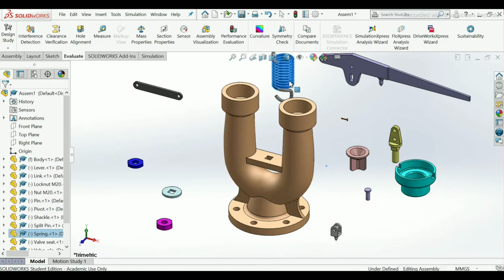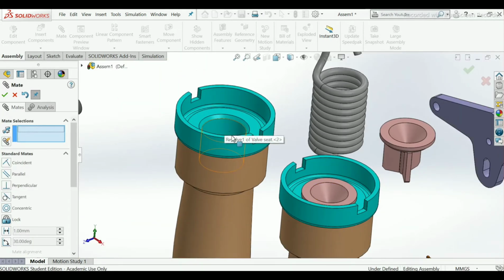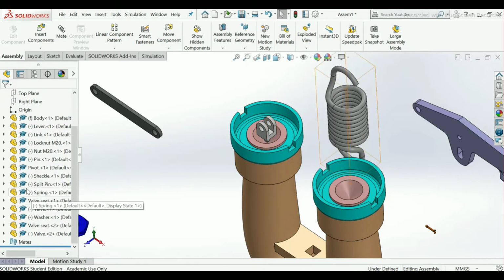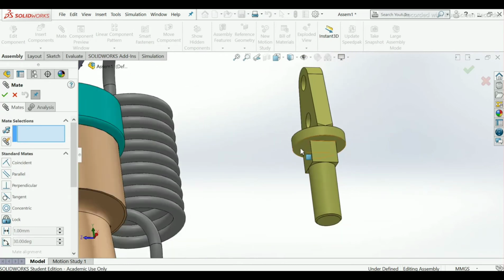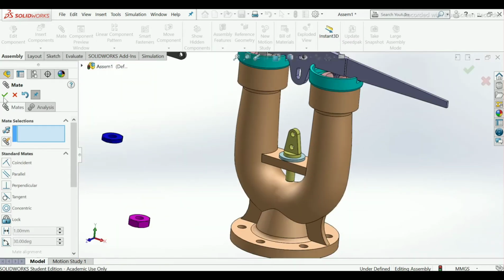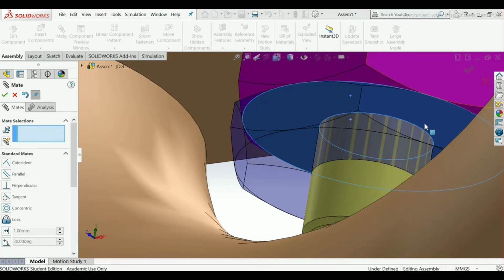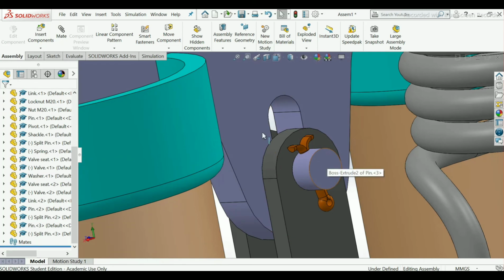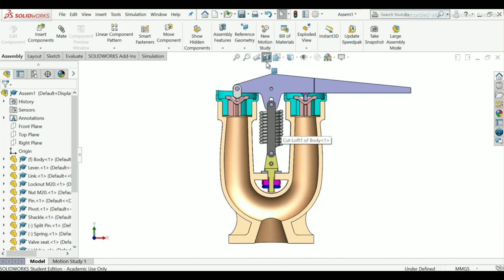Assembly Drawing In Solidworks - Rambottom Safety Valve Part 4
We have created Assembly Drawing On Rambottom Safety Valve Assembly . In this you will know how to use extrude cut , extrude boss , fillet , mirror entities , how to add materials , how to give smart dimension , how to take plane , how to create plane , how to use pattern in plane , how to create parts for assembly drawing , how to assembled all parts , how to give and add relation and constraint , etc

This solidworks  video will help you in your education field ,companies and also in industries.

If you required part model for this assembly drawing then please comment , so that we will try to give you.